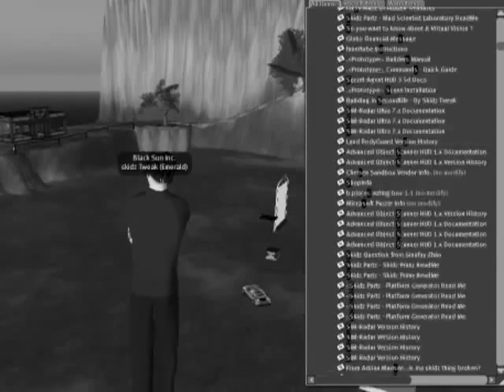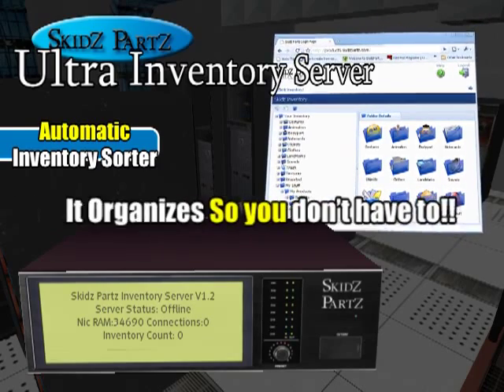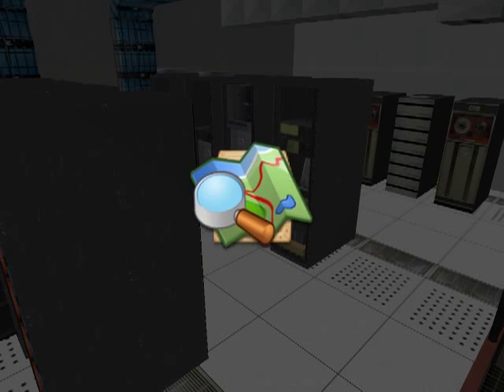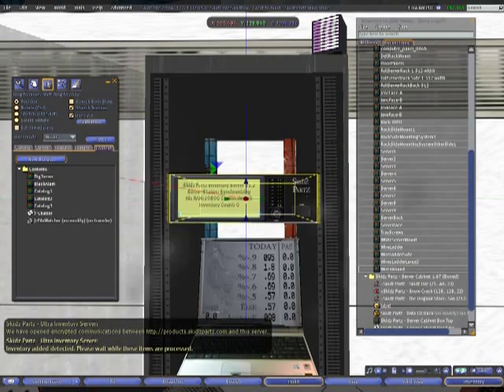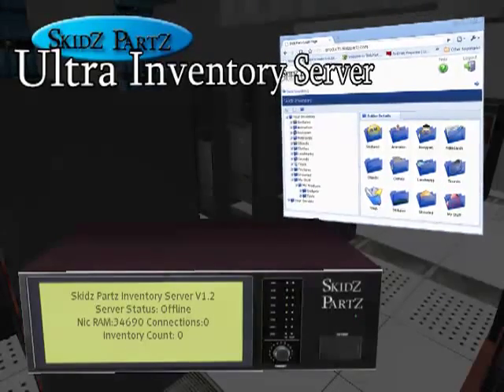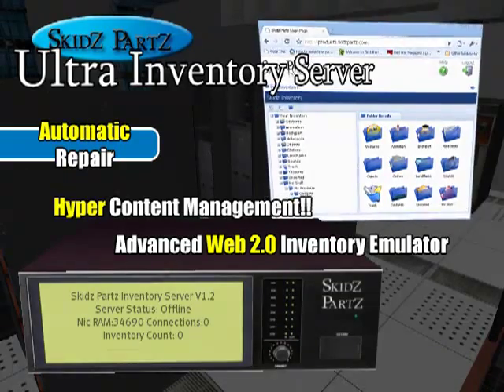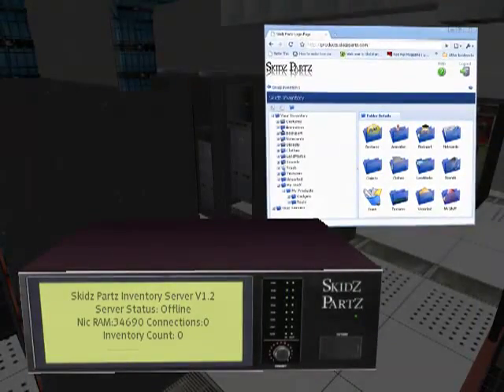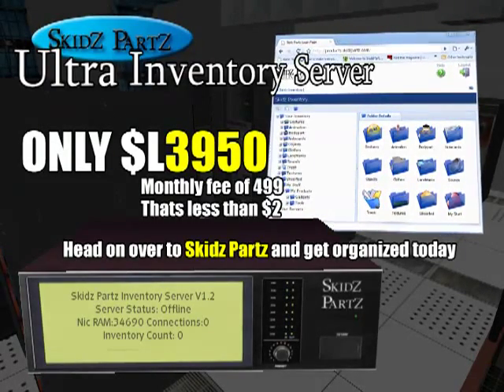Ultra Inventory Server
Take an important step to getting your mess of an inventory organized: become a Skidz Partz Inventory Server User!

The Skidz Partz Inventory Server is a gateway between your Second Life Inventory and a powerful web-based application to help you regain control of your inventory.